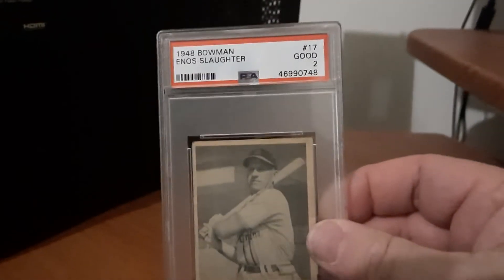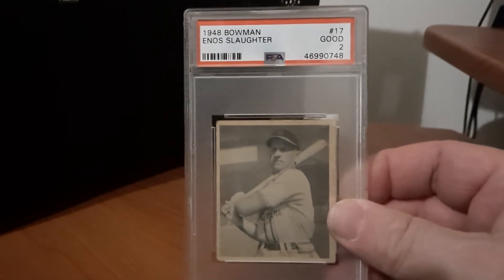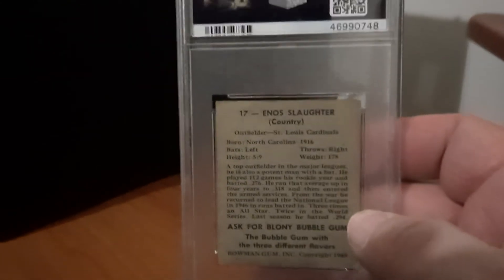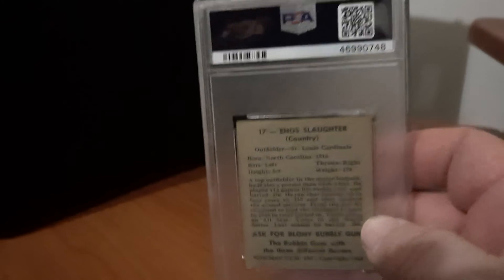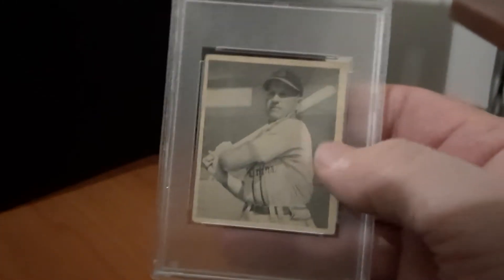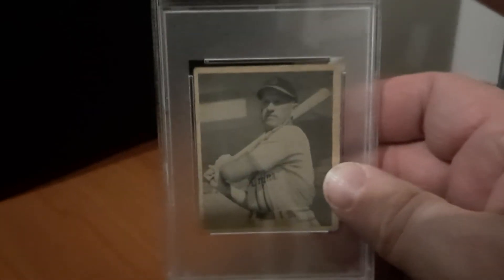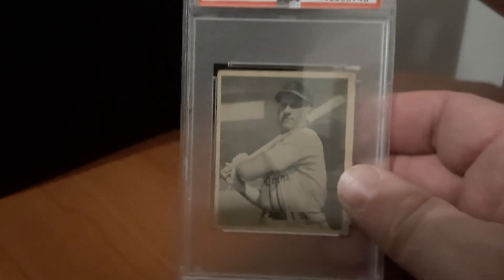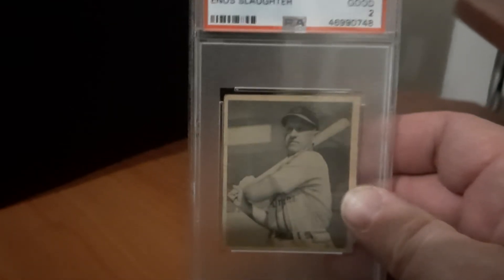1948 Bowman Enos Slaughter rookie card.